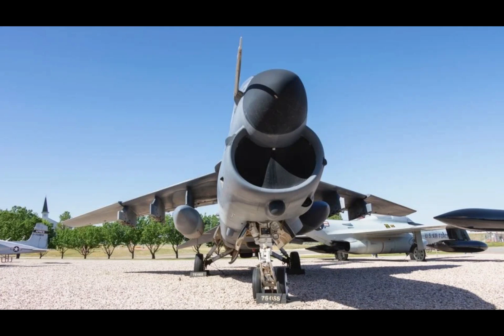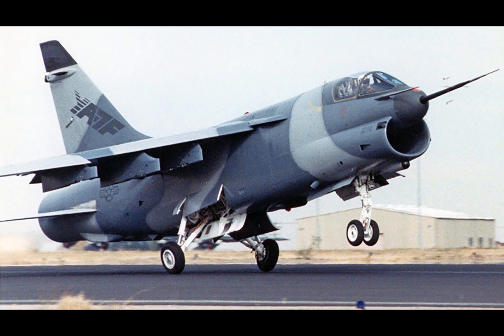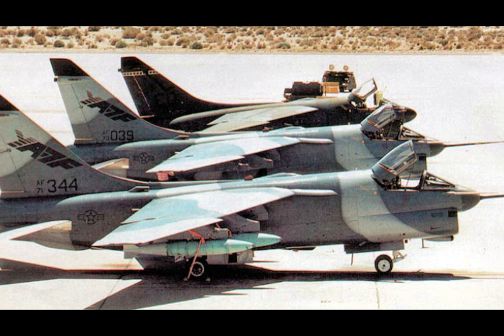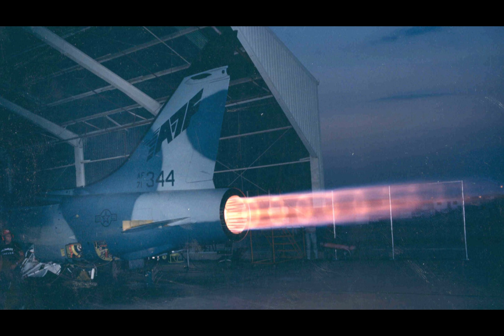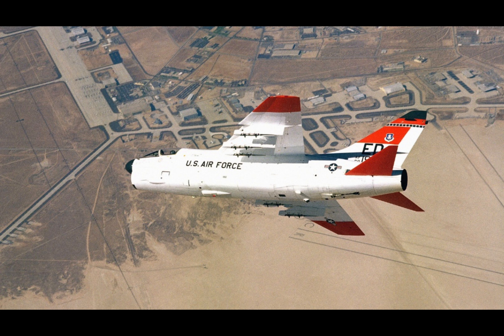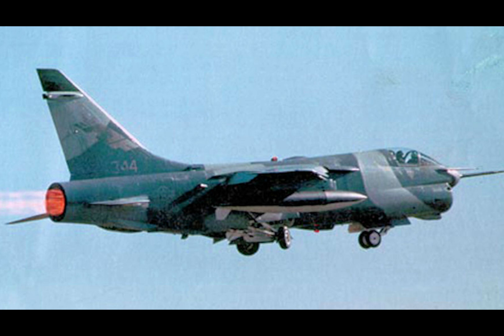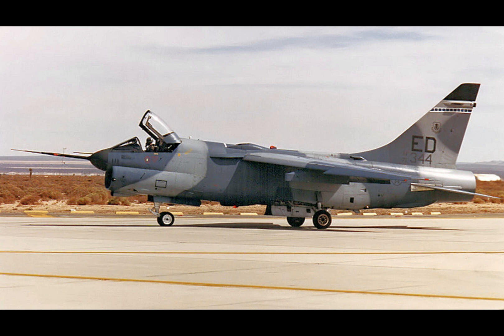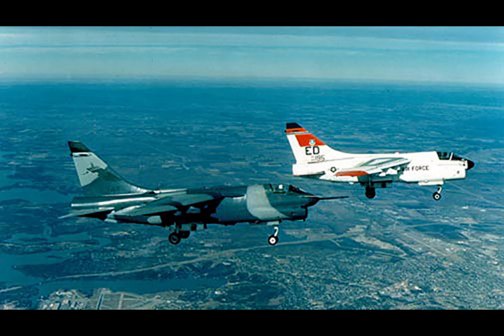The YA-7F Strikefighter: How Surplus Jets Could Rewrite Air Power History || Jones Crasto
The YA-7F Strikefighter: How Surplus Jets Could Rewrite Air Power History || Jones Crasto || YA-7F Strikefighter || Supersonic Military Aircraft